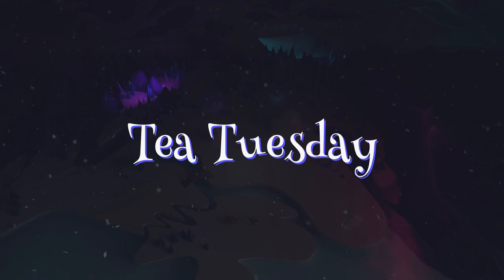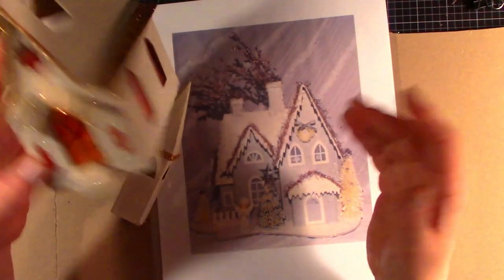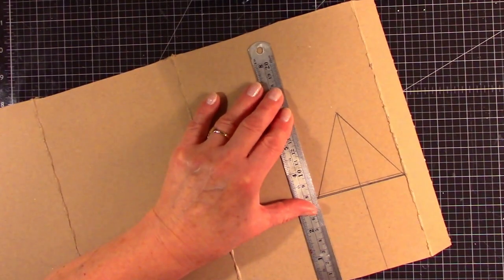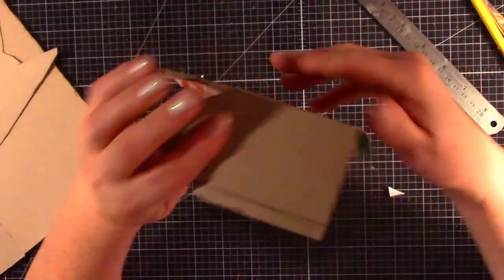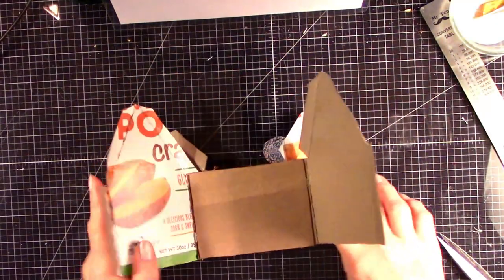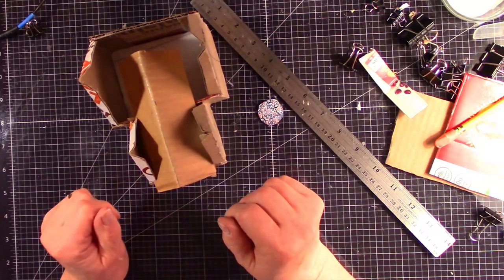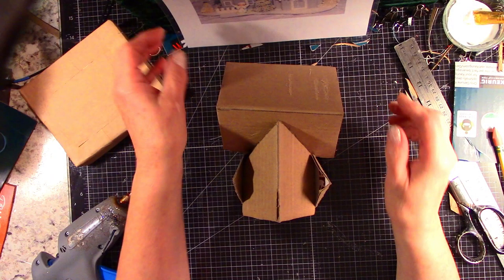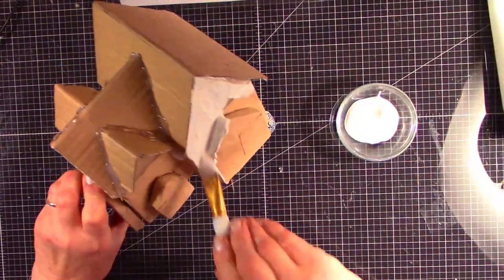Putz House Style DIY PT1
Hello! Welcome to the land of cardboard houses! The kids are home for a few days so let's give them something to do that can become a family tradition!
Today is part one of a putz style house build. Here you will find the history of the Cardboard Christmas with Putz houses. The History of the Putz house as shared by historian Pete Oehman For more information please visit Welcome to CardboardPutzHouses.com

Kindest Regards,

Kathryn

You can visit our eBay store